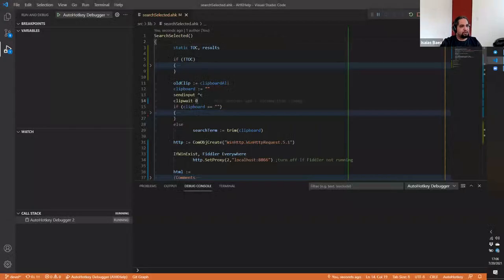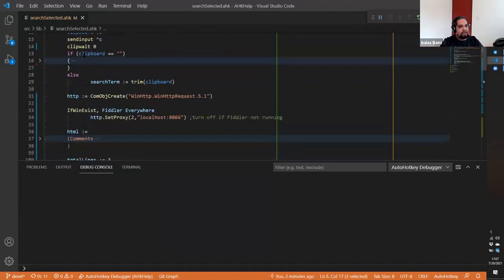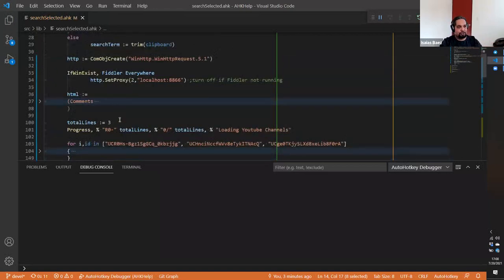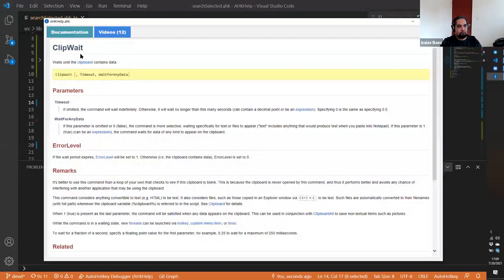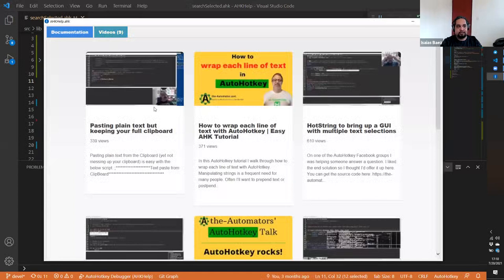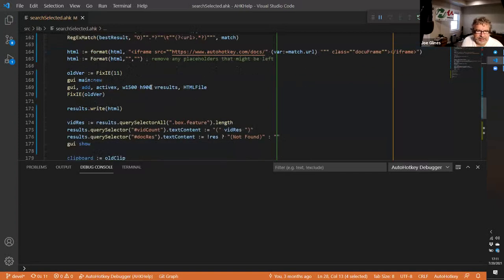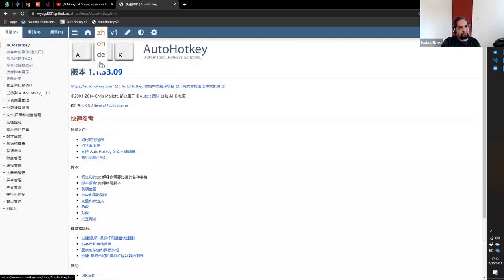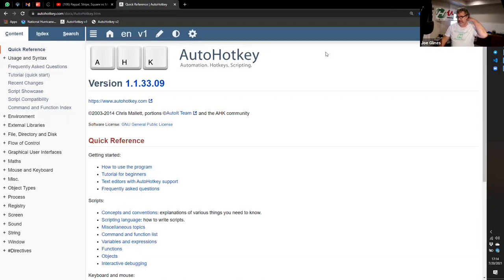AutoHotkey webinar 7/2021: Part 2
TLDR: The video covers various topics related to programming and technology, including a demonstration of a function that sends keystrokes, a new method for converting plastic waste into useful chemicals, and discussions about adapting autohotkey and using cjson for parsing JSON.

1. 00:00 💻 A function that sends keystrokes was demonstrated with some creative possibilities shown.
 1.1 The speaker demonstrated a function that sends keystrokes and showed some interesting ideas of things that can be done in general.

2. 01:40 💡 Scientists have discovered a new way to convert plastic waste into useful chemicals, potentially reducing the amount of plastic pollution in the environment.
 2.1 The "search selected" script searches for selected text or text where the cursor is located on the autohotkey documentation, regardless of the editor or location.
 2.2 The script checks if there is selected text and performs actions accordingly.

3. 04:04 📝 A new tool that opens documentation and videos for selected commands has been released, but may have issues with displaying information in an iframe.
 3.1 The speaker uses characters to determine the correct position in a word and selects text accordingly.
 3.2 A tool that opens documentation and related videos for a selected command, but may have issues with displaying information in an iframe.
 3.3 Adding a search edit box and translations to the website.

4. 08:13 📢 The group discussed adapting autohotkey live and shared tools for programmatically creating displays.
 4.1 The lecture discussed the availability of language options, including English, German, Korean, and Chinese, in previous versions of a product.
 4.2 The group discussed adapting autohotkey live and shared tools for programmatically creating displays, with some members sharing their own cool projects and questions about a new version of Fosterings.

5. 11:20 🔥 Hot strings slow in continuation sections, solution is to paste clipboard instead, with some pasting issues and gratitude for geek friend's help.
 5.1 Hot strings can be slow when used in continuation sections, and the speaker's solution is to back up the clipboard and paste it instead.
 5.2 There were some issues with pasting, but the speaker is grateful for their geek friend's help and hasn't talked to Isaias as much lately.

6. 13:38 🚀 A new autohotkey script using cjson for parsing JSON was created and will be tested for performance compared to other libraries.
 6.1 A new autohotkey script using cjson for parsing JSON was created and will be tested for performance compared to other libraries.
 6.2 The speaker found a faster fix for slow return values in comp and arca by using a hidden input field on the web page and autohotkey to read it, but was later told about a better performing json parser called tea drinkers that is not included in comp and arca due to reliance on internet explorer and potential issues.
 6.3 A client doesn't understand technology, but a colleague gets excited to show how he did something in C or C#.

7. 17:48 💻 Dumping data to a file and importing it is a faster way to push data into Excel, rather than doing it one row at a time.
 7.1 A faster way to push data into Excel was found by dumping it to a file and importing it instead of doing one row at a time.
 7.2 Create an object and export it to Excel to build the structure.

8. 19:33 👋 The speaker concluded the session with gratitude towards the audience.
 8.1 The speaker thanked the audience and ended the session.